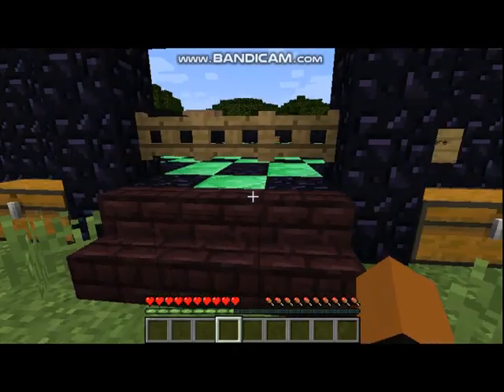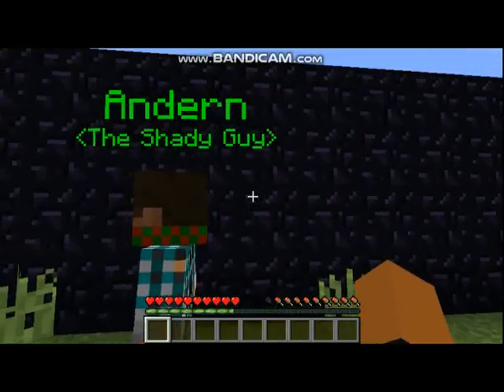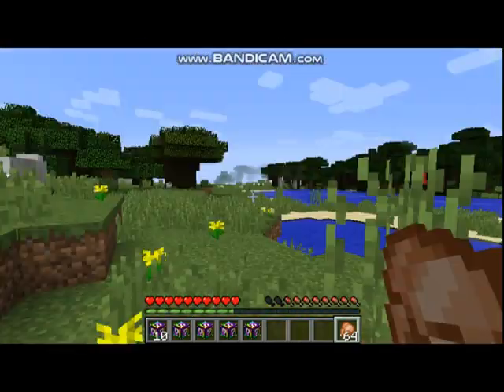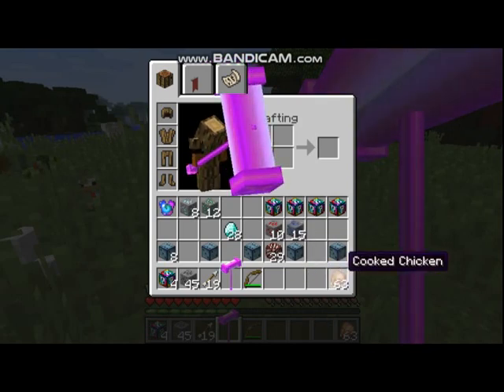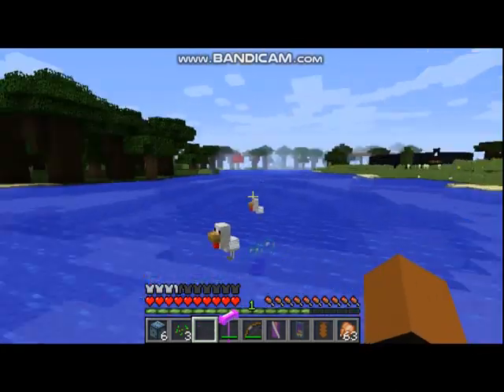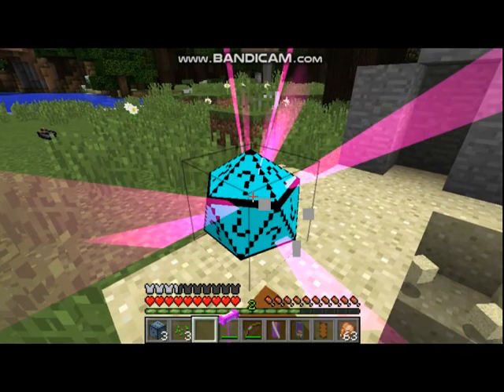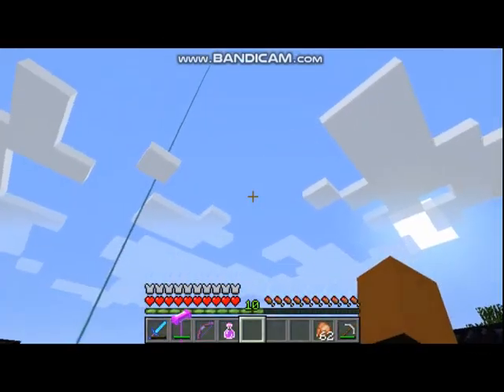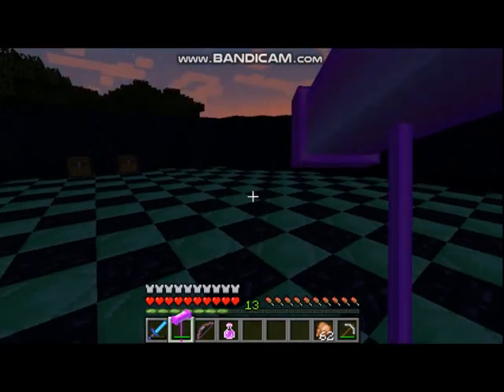VS Zombies| Lucky Block Infinity Levels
Back in the arena and its time to take on the undead...Zombies! Using the spiral luck blocks, do we stand a chance? In this minecraft minigame, we fight through the Infinity Levels.
Let the tiers... Begin!

Remember to join the DarkSide!